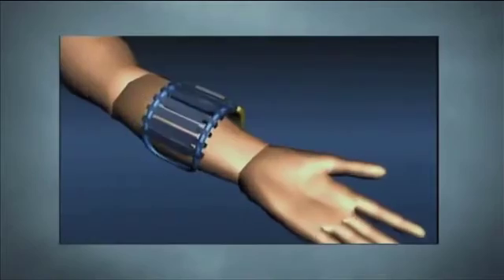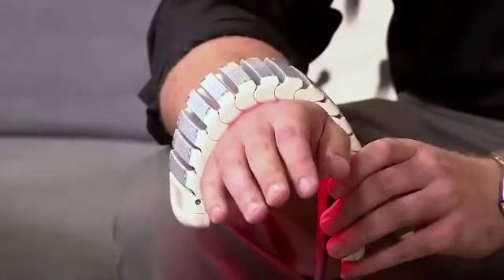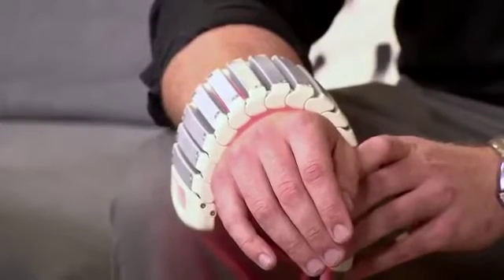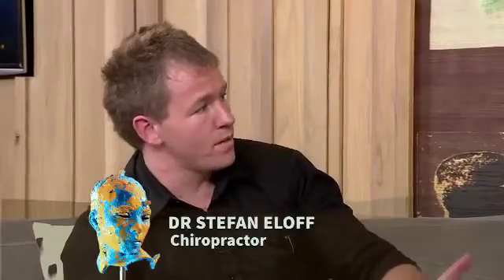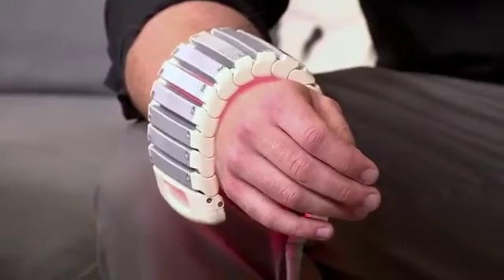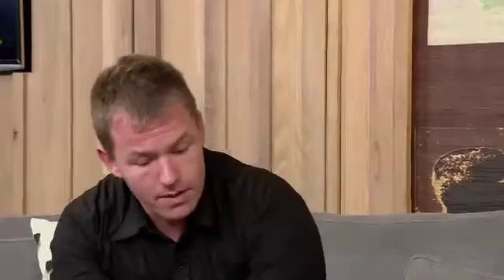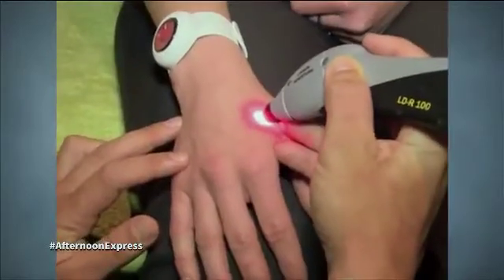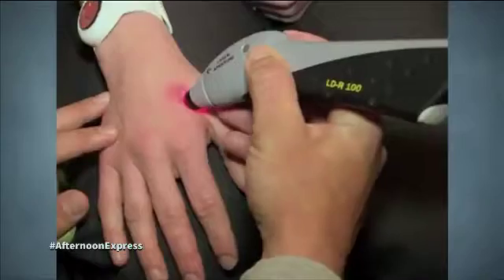Afternoon Express | BioFlex laser Therapy | 24 Nov 2015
Linda Rethman and chiropractor Stefan Eloff chat to use about laser therapy.

Laser Therapy, also referred to as Cold Laser or Low Level Laser or Light Therapy (LLLT), is used for the treatment of a broad range of conditions including musculoskeletal injuries, arthritis, soft tissue damage, and sport injuries. It’s is done through a treatment called Bioflex laser therapy. To tell us more about this is Linda Rethman and chiropractor, Stefan Eloff.

Low-level laser therapy (LLLT) is a form of laser medicine used in physical therapy and veterinary treatment that uses low-level (low-power) lasers or light-emitting diodes to alter cellular function.